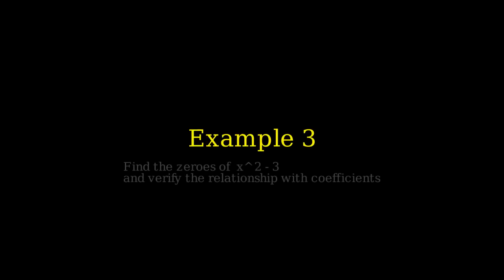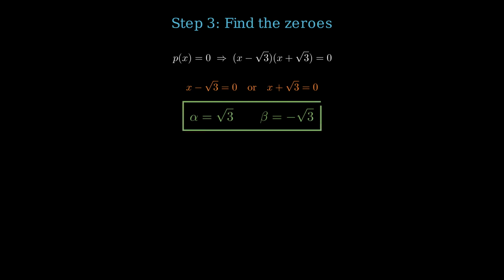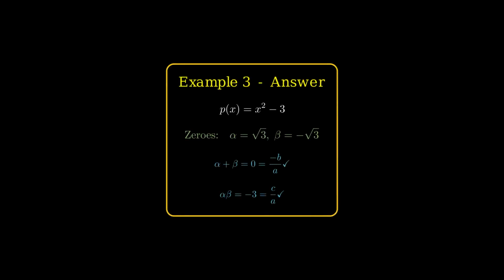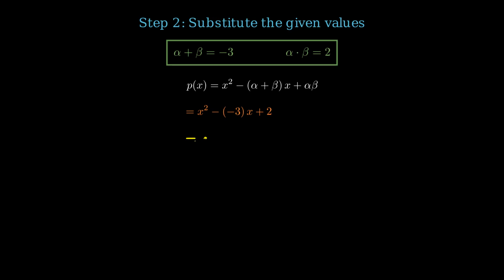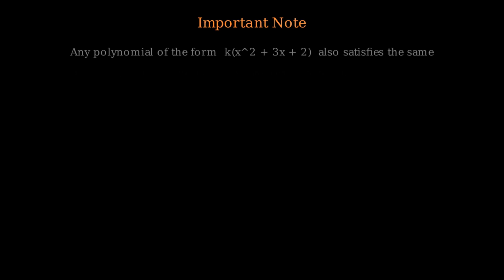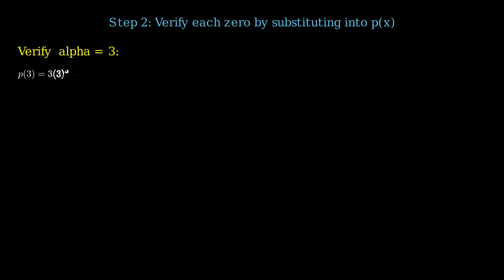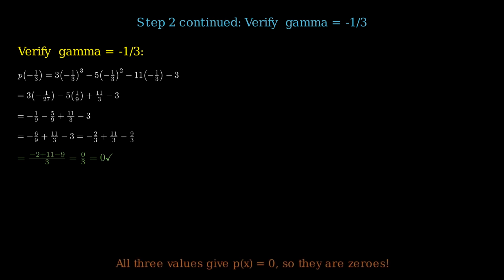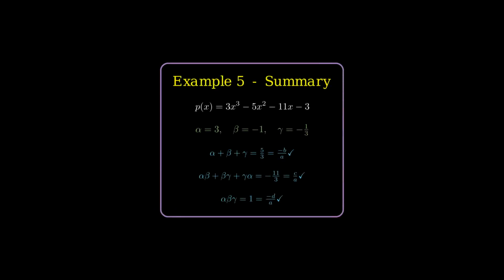Polynomials Class 10 NCERT Examples 3, 4, 5 Solved | Chapter 2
Welcome to Part 3 of our Class 10 Maths Polynomials series!

In this video, we put theory into practice by breaking down three highly important, standard exam examples from Chapter 2. If you want to know exactly how to write your steps to score full marks on your boards, this step-by-step walkthrough is for you.
📌 Timestamps

    0:00 - Example 3: Finding the zeroes of the polynomial x^3 - 3 (and verifying the relationship)

    2:36 - Example 4: Creating a quadratic polynomial given the sum (-3) and product (2) of its zeroes

    5:22 - Example 5: Advanced Cubic Polynomial verification and relationships

🚀 What You'll Learn:

    How to split and factorize tricky algebraic expressions like x^2 - 3 using identity formulas.

    The direct layout for substituting the sum and product of roots straight into the quadratic equation template.

    Best practices for handling cubic polynomial verifications quickly without making silly calculation errors.

🔗 Previous Parts:

    Part 1 (Intro & Graphs): [Add your Part 1 link here]

    Part 2 (Cubic Formulas & Theory): [Add your Part 2 link here]